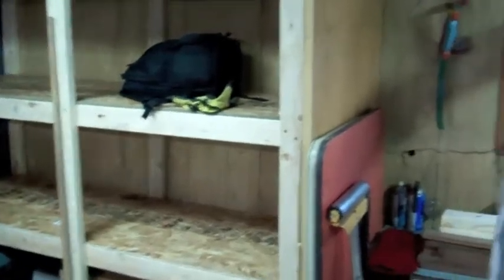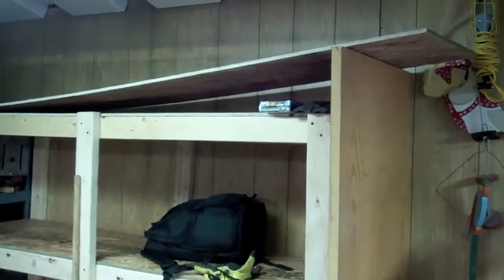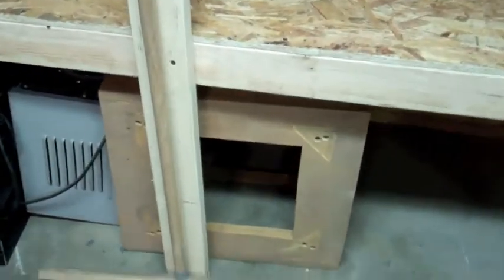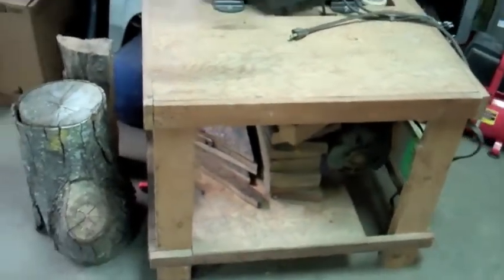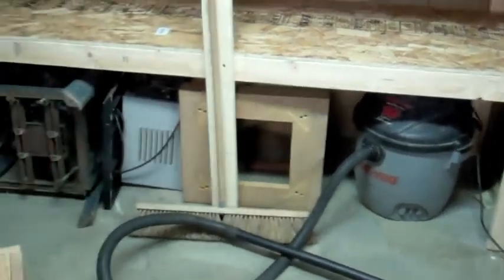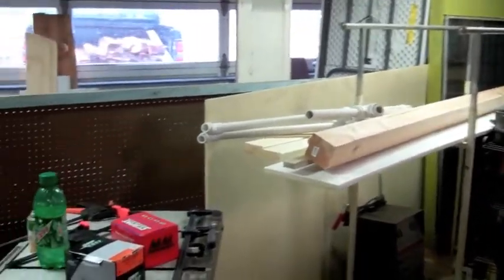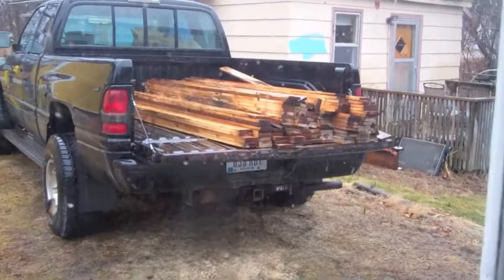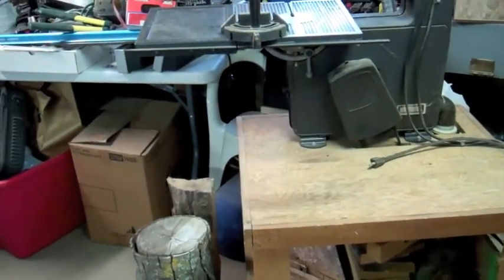Garage Clean Up (p4)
Shot by FloppyHatPhotos
With a iPod
It's FREE